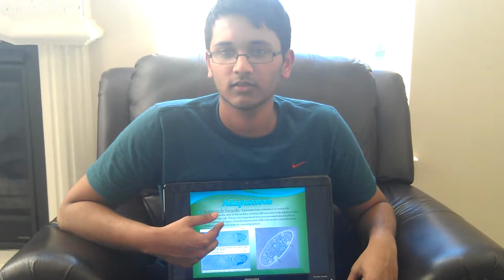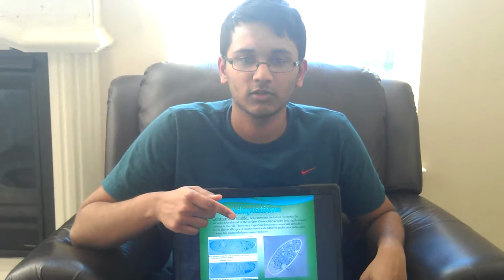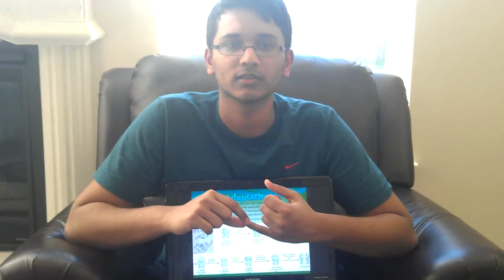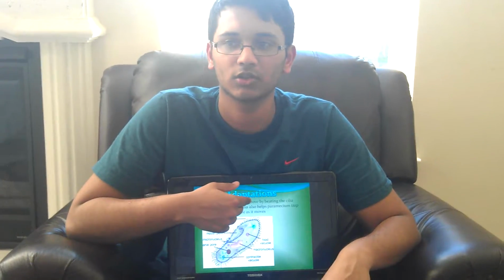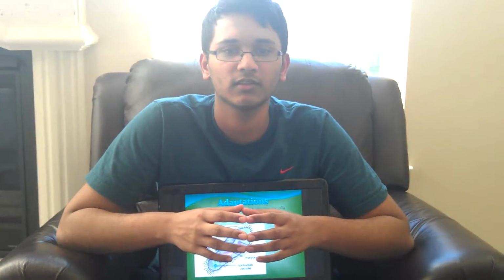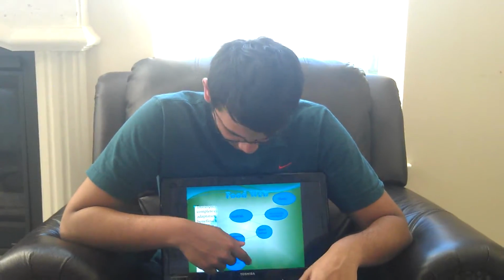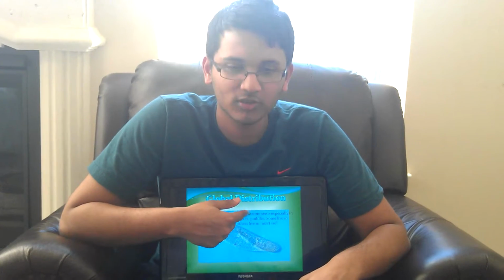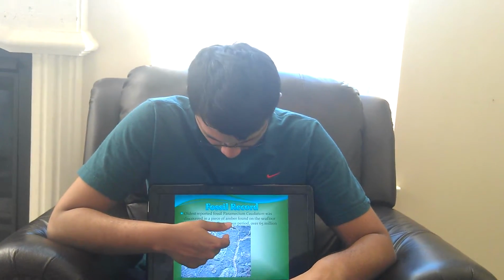Cycle 4 Biology Project